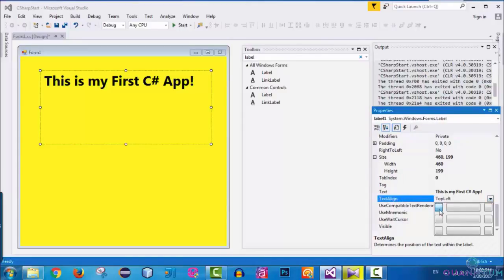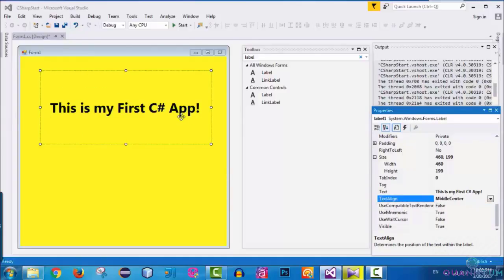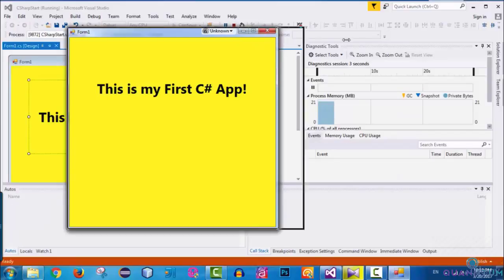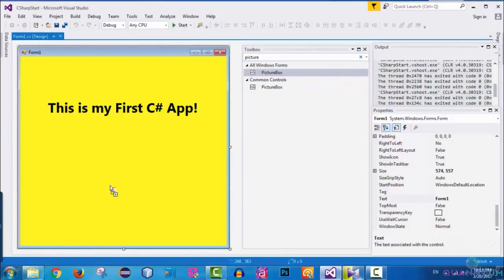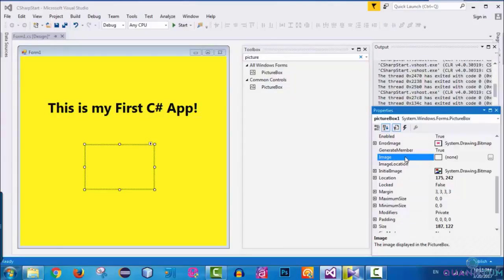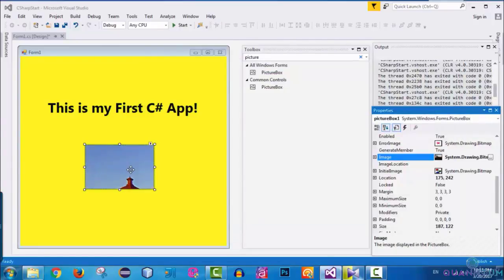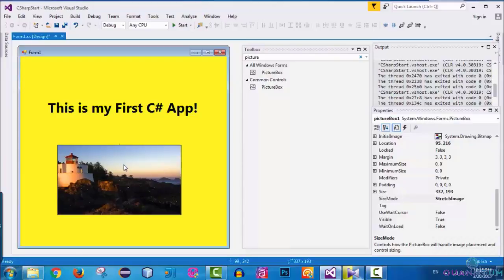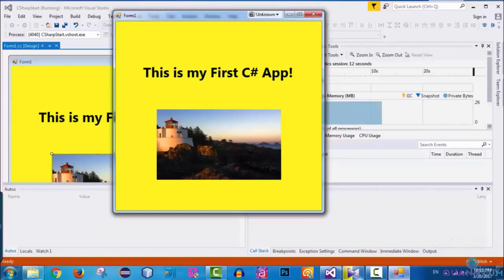07 Build your First Windows App Part 3